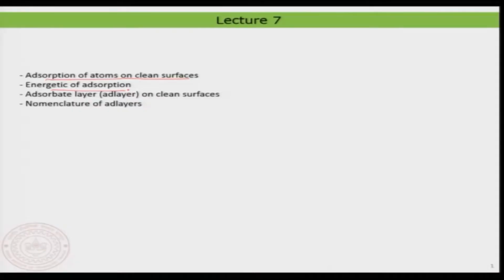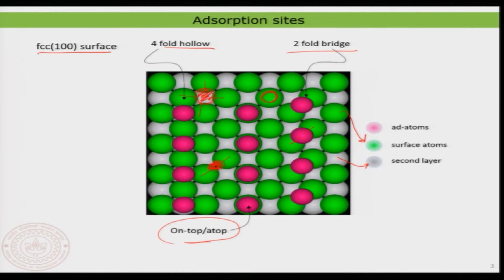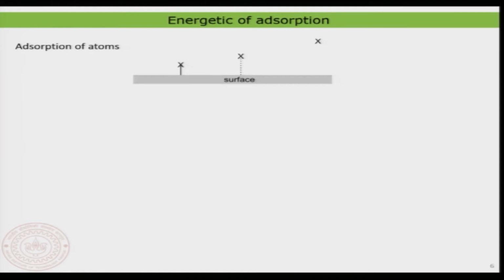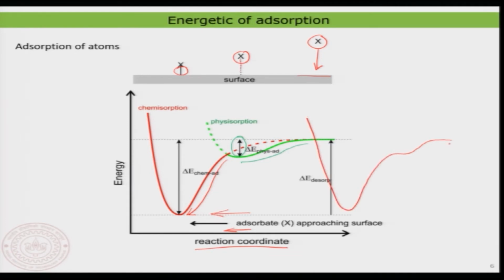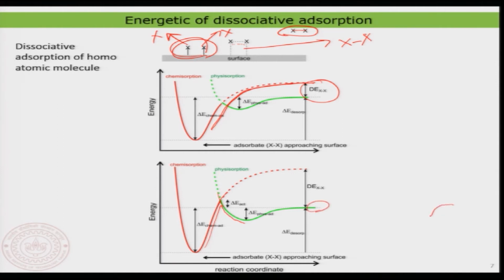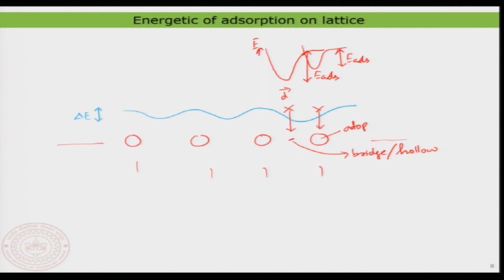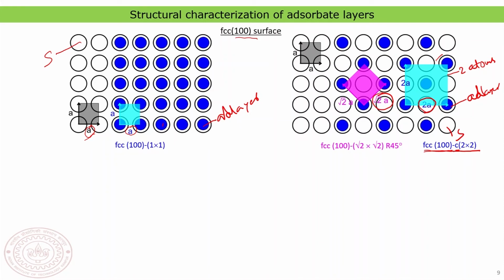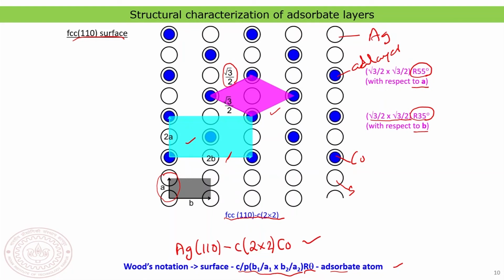Adsorption and the Energetic of Adsorption